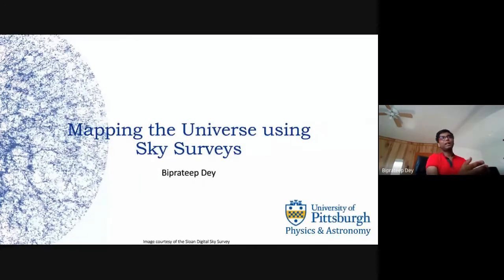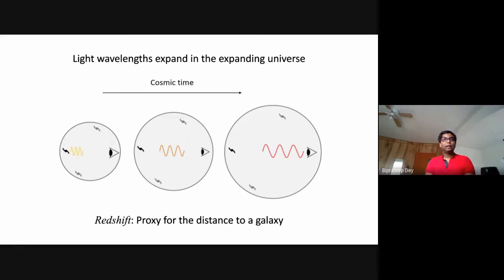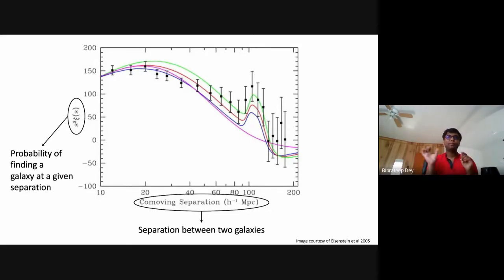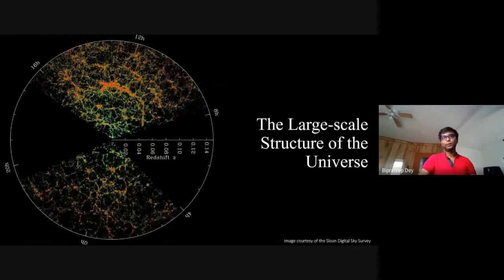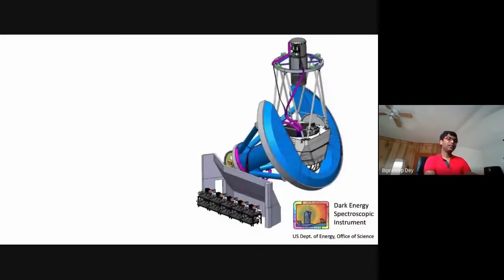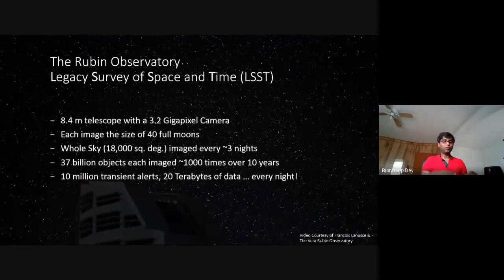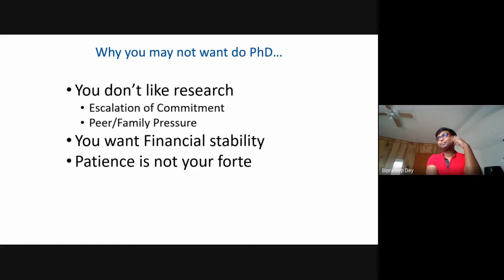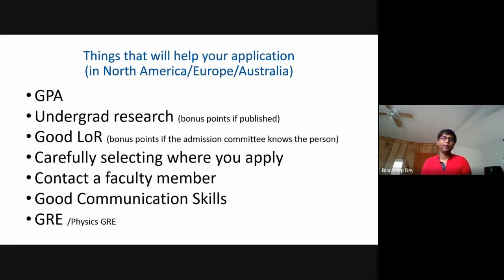NISER Alumni Webinar | Mapping the Universe using Sky Surveys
We, at NISER Astronomy Club, would like to thank everyone for the great participation in the previous webinar. We are now ready with the recording for the next talk in the series. We hope that you are safe and are taking necessary precautions during the lockdown, and are hopefully in the pink of health.

This Saturday, we had our 3rd NISER Alumni Webinar. It was aimed to be an interactive talk, with some introductory level of discussion in the topic of observational astronomy and sky surveys. Following the webinar, we also had a conversation regarding preparation/opportunities for research work in the field. We hope that you find this talk interesting. The following are the details of the talk:

Speaker: Biprateep Dey, (Batch '13, SPS, NISER), PhD student at University of Pittsburgh.
Date: Saturday, 29th Aug 2020.
Time: 7 pm
Topics: Mapping the Universe using Sky Surveys

Abstract: Astronomical surveys are used to map the universe along with discovering new phenomena. Past surveys like the Sloan Digital Sky Survey have significantly improved our understanding of the universe.  We will talk about some upcoming sky surveys like the Dark Energy Spectroscopic Instrument (DESI) and the Rubin Observatory Legacy Survey of Space and Time (LSST). We will explore the wide range of science that can be done with these instruments and why and how you may consider doing PhD research in Astronomy.